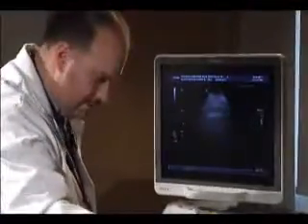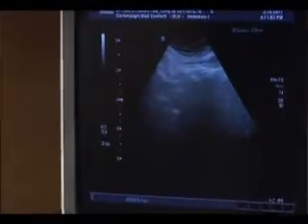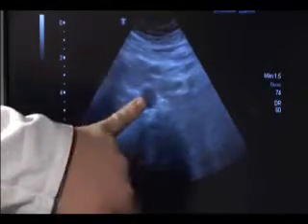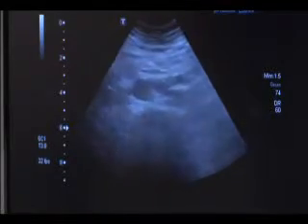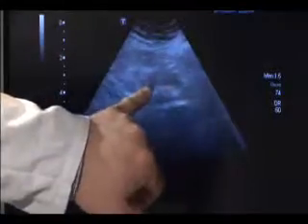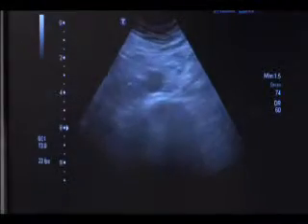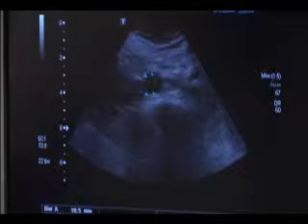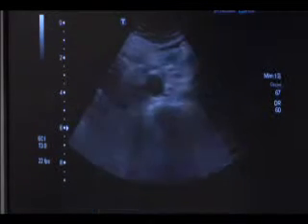Abdominal Aorta Ultrasound - Conemaugh Physician Group Vascular Services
Learn more about Abdominal Aorta Ultrasound.

Conemaugh Health System
Excellcence. Every Patient. Every Time.